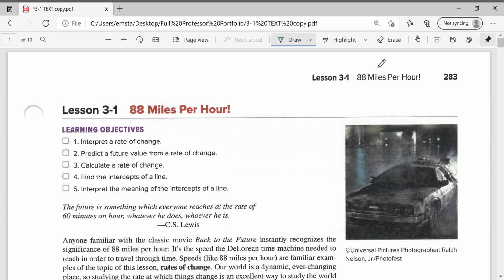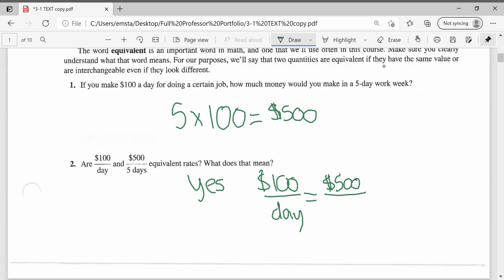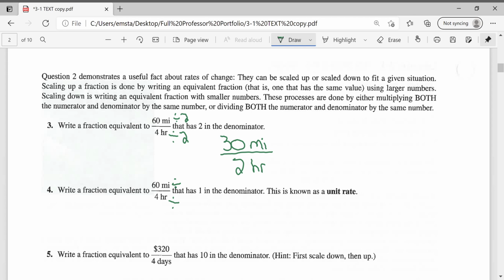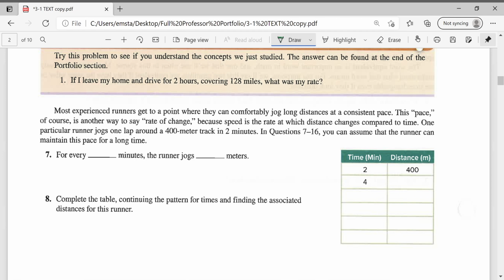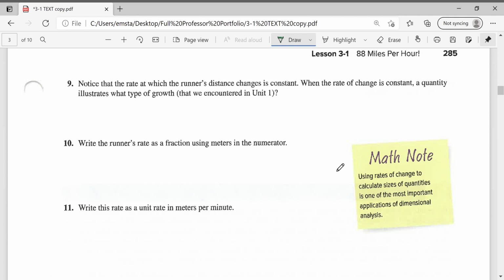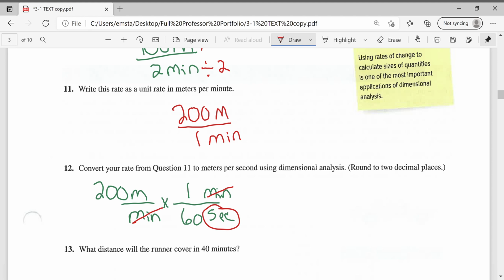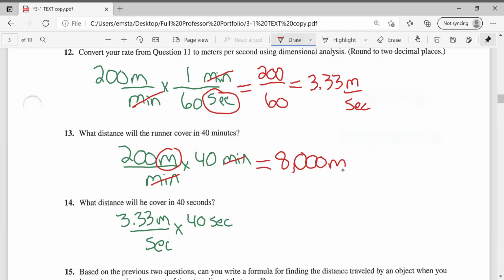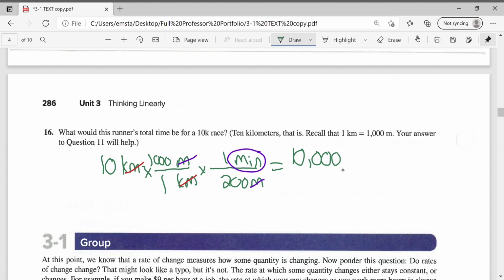Lesson 3-1 (Slope as a Rate of Change)